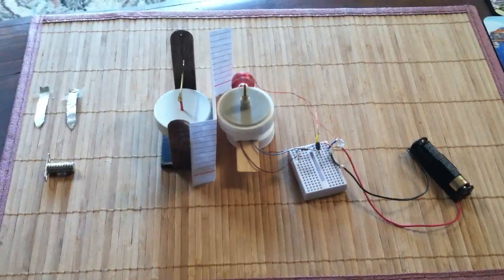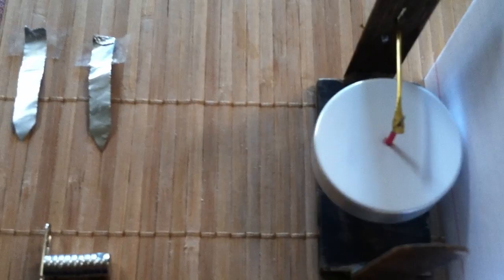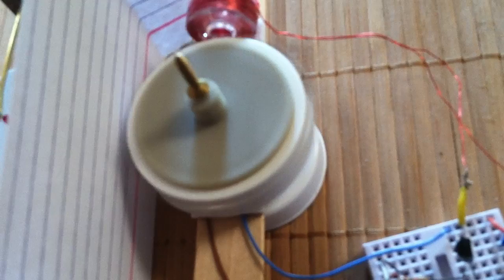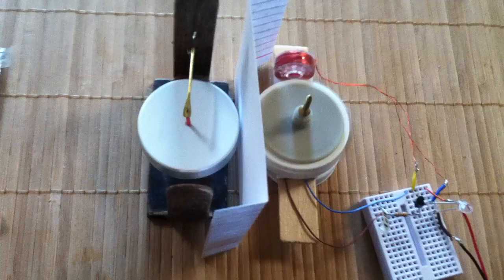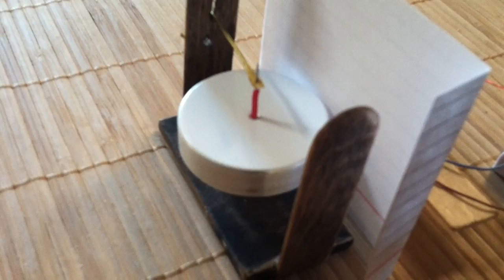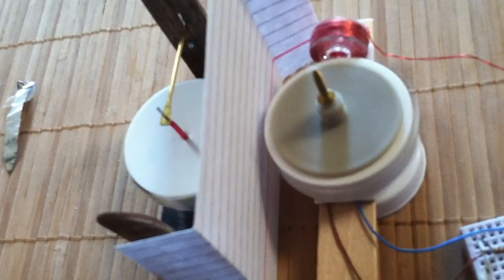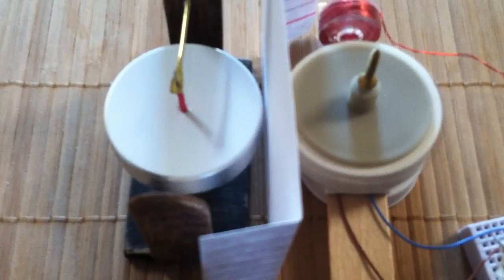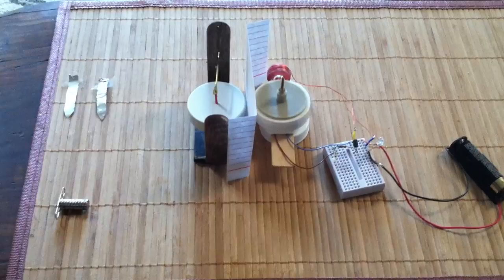Riding A Magnetic Breeze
This is a demonstration of the Lenz effect.  I show a permanent magnet pulse motor rotating an non-magnetic aluminum segmented rotor using induction.  The rotating magnets on the pulse motor create something like a magnetic breeze that blows the opposite rotor around. It is similar to 'magnetic gearing' only using induction.  As the magnets pass by the aluminum segments they induce an electrical current in the conductor.  A force vector results that turns the rotor.